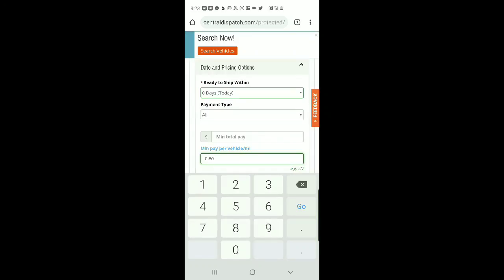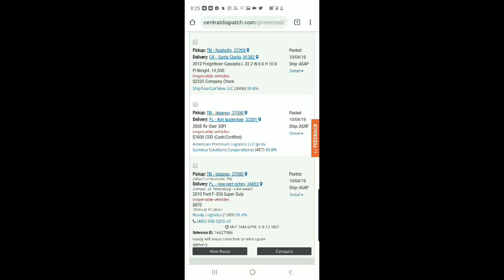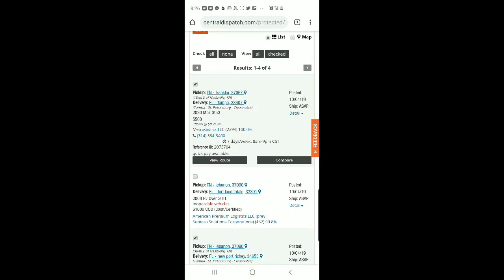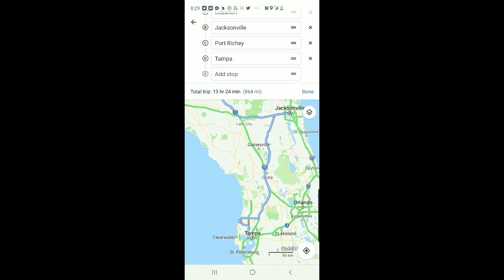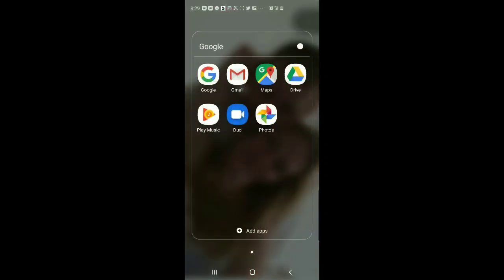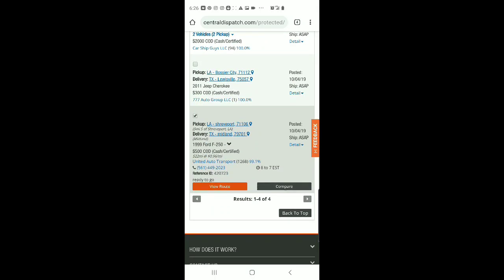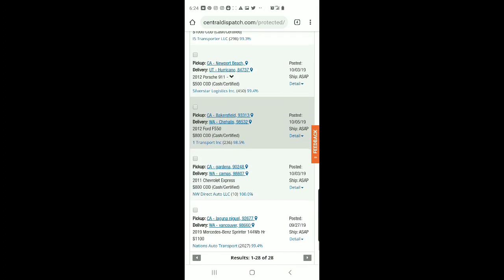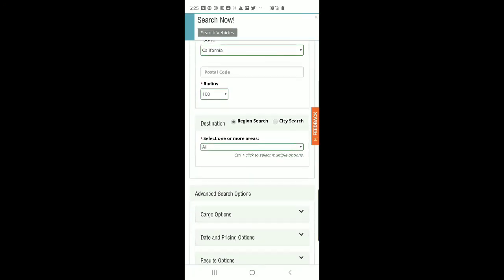Building loads on central dispatch.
Learn how to use central dispatch to build loads and make great money. In this video i do random cities and show you where the cars are. I will teach you hot to dispatch a hot shot truck. I will also teach you how to load a hot shot car hauler..

Rig:
2008 DODGE RAM 5500 CAB AND CHASIS laramine
6.7 CUMMINS
Aisin transmission
2 WHEEL DRIVE
84" CAB TO AXLE C/A

Trailer:
2005 Take 3/4 car wedge
50ft long plus flippers
3- 7k axles
Electric brakes
Gooseneck hitch

Fan mail:
Hotshot Dave